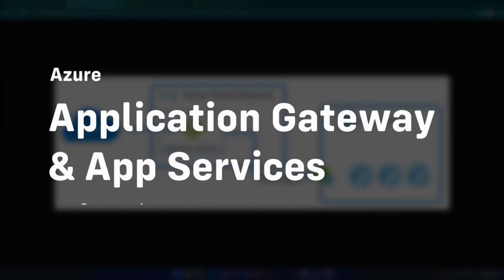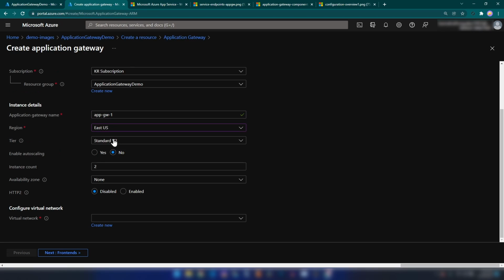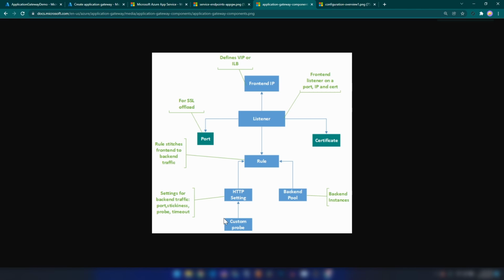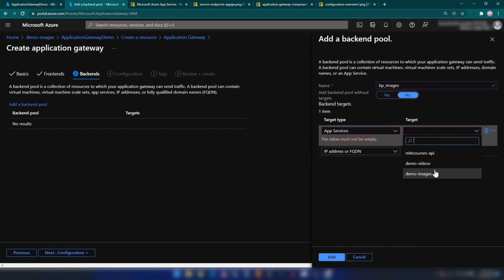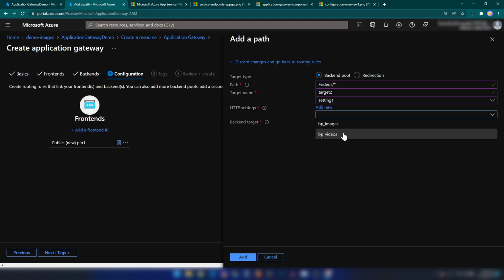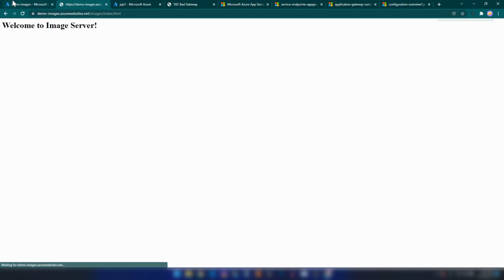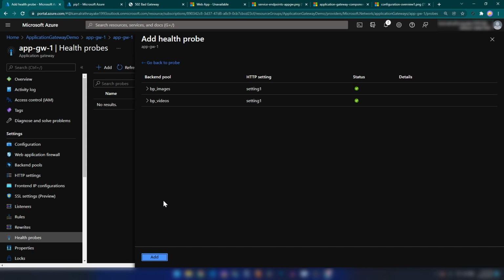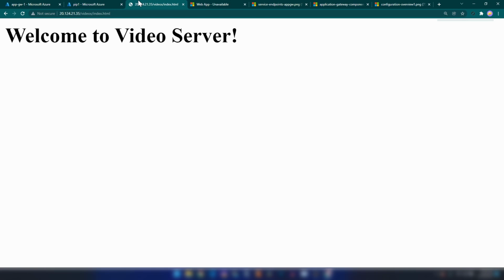App Service Application Gateway Configuration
Today, We are going to see how to configure application gateway with azure app services (multi-tenant) as backends.

00:00 Intro
00:07 Creating Resources
00:56 Preparing App Services
02:08 Creating Application Gateway
03:50 Listeners, Rules, HTTP Settings and Backends
08:00 Application Gateway Configuration
12:28 Troubleshooting - Service Endpoints
14:20 Troubleshooting - Access Restrictions
16:32 Troubleshooting - Health Probes
18:06 Troubleshooting - Forwarding Host Header
19:39 Outro

Application Gateway App Service Configuration Step by Step | Azure Tutorial

Kamal Rathnayake